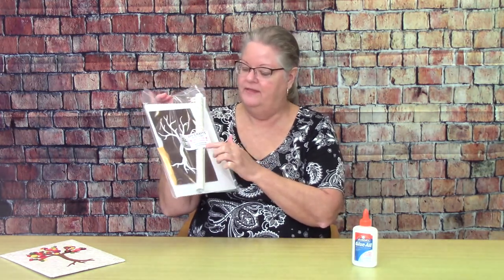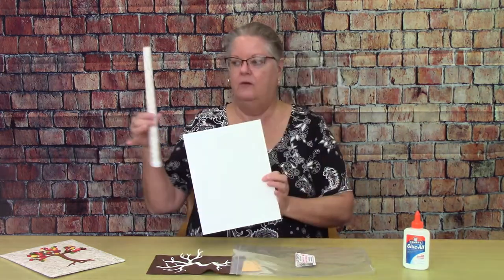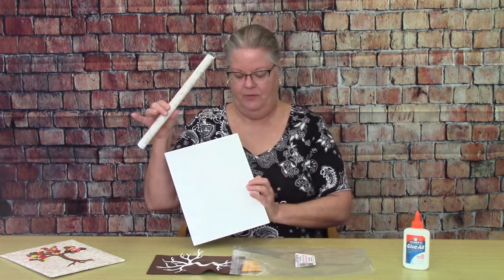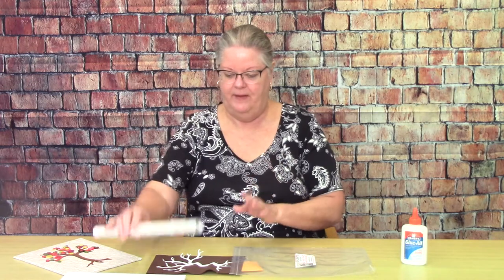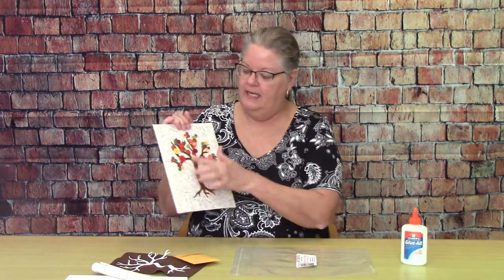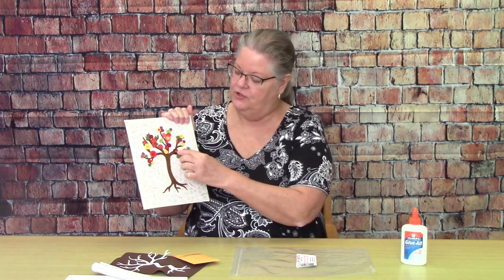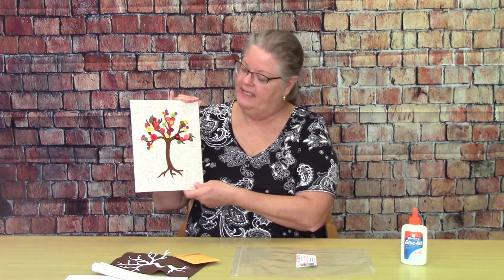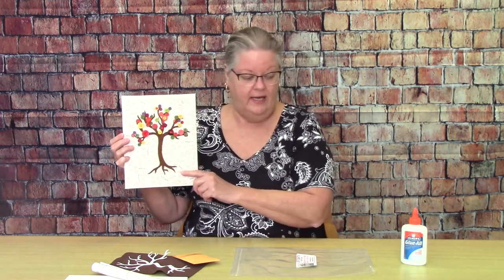DIY Crafts: Button Tree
Create your own Button Tree! The Craft To-Go Kit is no longer available at the library, but we encourage you to use you own supplies and imagination to make the craft.